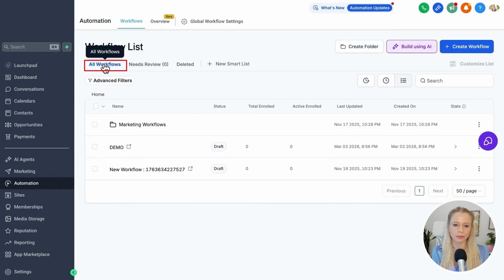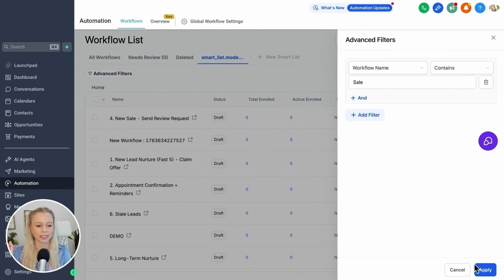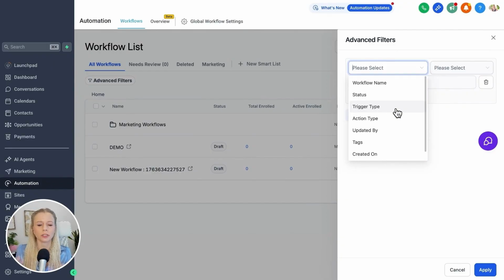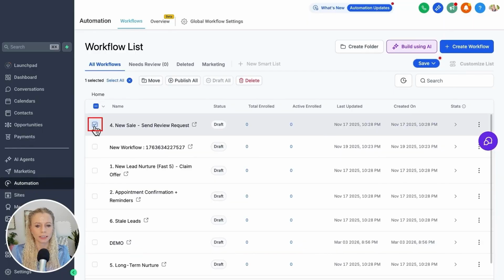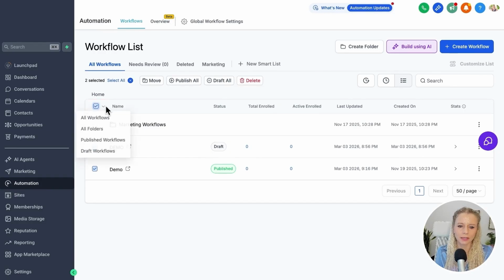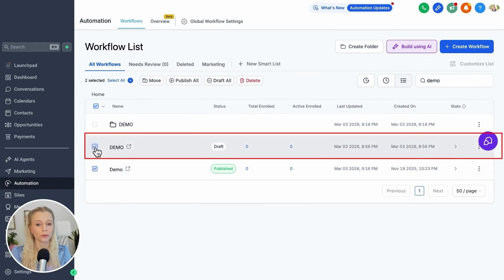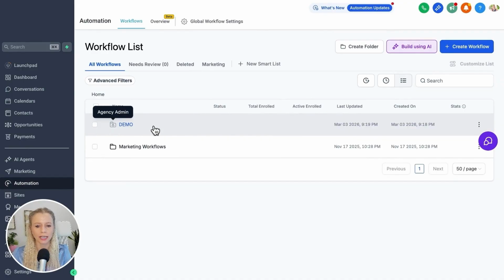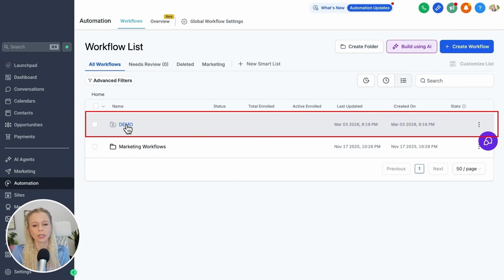Bulk Operations: The Workflow Game-Changer Most Agencies Miss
Get all my white-label videos or order branded videos Me ANYTHING

🚀 Any automation of your choice built for free & moreRead more Can't upgrade anymore but want the snapshots?

email addresses from Facebook into your CRM on autopilot

In this video, we walk you through how to use the Bulk Actions feature in the GoHighLevel Workflows List Page so you can take control of your automations at scale.

🎯 What you'll learn in this video:

✅ What Bulk Actions are and why they matter for GHL users

✅ How to select multiple workflows or folders at once

✅ How to publish or move workflows to draft in a single click

✅ How to move workflows and folders into nested folders instantly

✅ How to delete multiple workflows or folders at the same time

✅ How to manage folder permissions in bulk

✅ How filters and smart lists work with bulk selections

✅ The difference between selecting workflows vs folders (and why it matters)

⚡ Key Benefits of Using Bulk Actions in HighLevel:

🔹 Save hours of repetitive manual work

🔹 Keep workflow statuses consistent across your entire account

🔹 Reduce human error from clicking through dozens of workflows

🔹 Organize workflows into the right folders fast

🔹 Stay within your user role permissions automatically

💡 Pro Tip: Use Smart Lists and Advanced Filters before selecting items to make sure your Bulk Actions only apply to exactly the workflows you want.

Whether you're a HighLevel agency owner, a VA managing client sub-accounts, or an automation specialist keeping workflows organized,  this feature is a total game changer for your daily operations.

This video shows you how to efficiently manage and organize workflows and folders within automations using bulk actions. Learn about workflow automation to boost your efficiency and improve your business process management. This tutorial covers utilizing advanced filters and creating smart lists for better organization, as well as providing a clear overview of the workflow list interface to enhance overall productivity.🚀